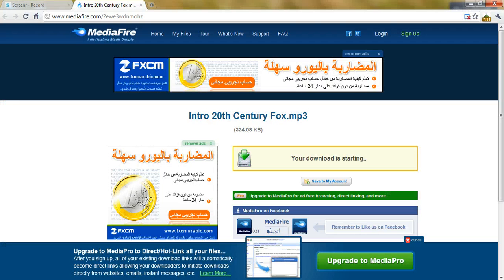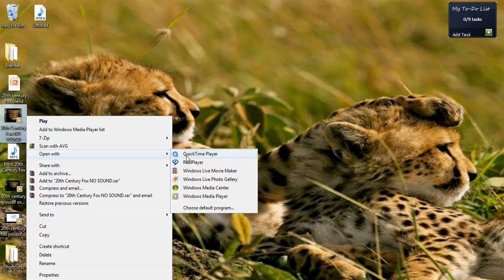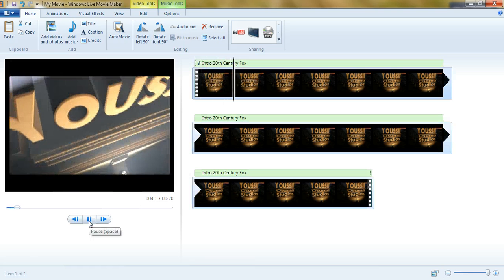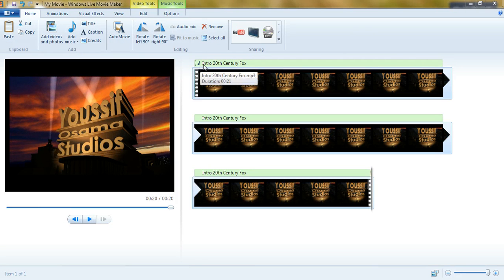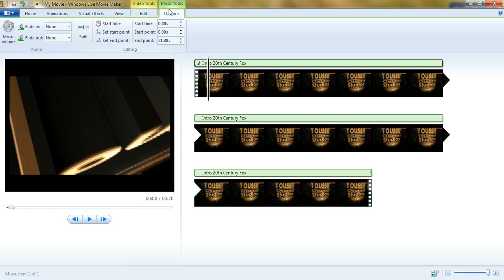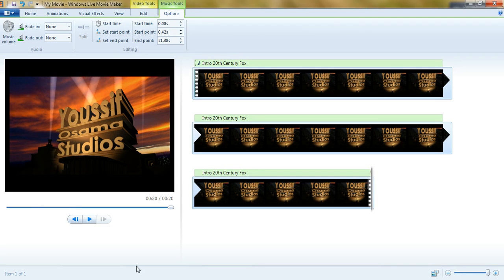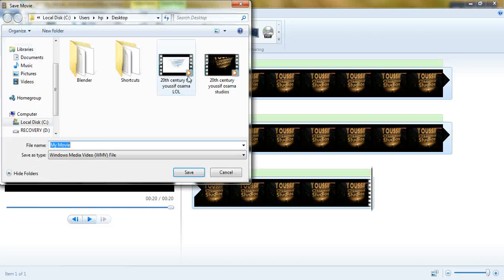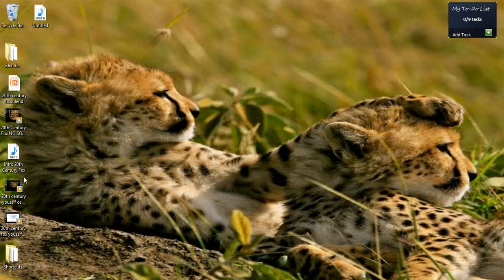Make a Custom 20th Century Fox Animation Using Blender- Part 2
In this video you will learn how to add the 20th century fox tune to your rendered animation.